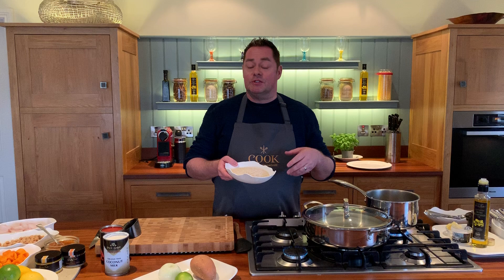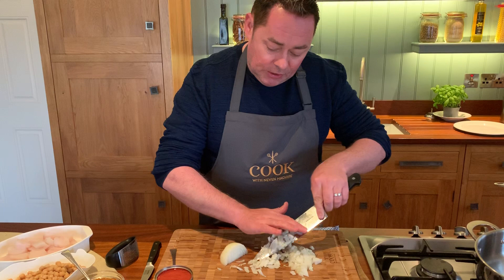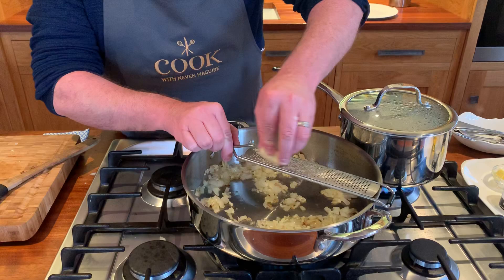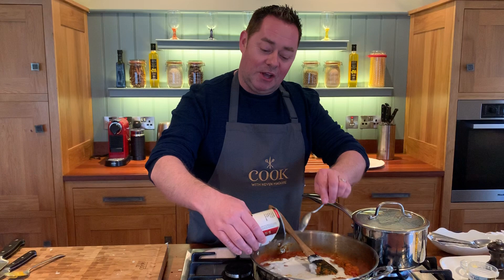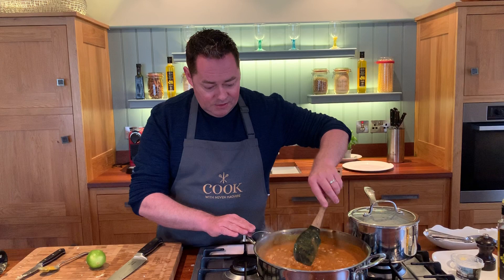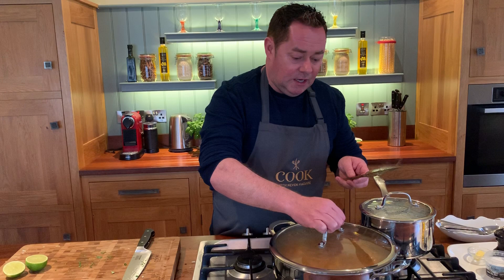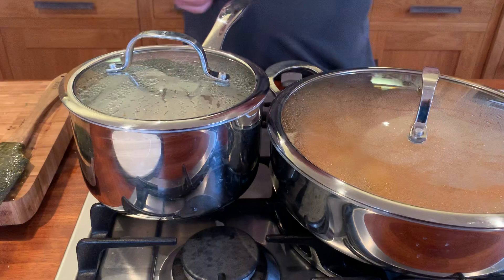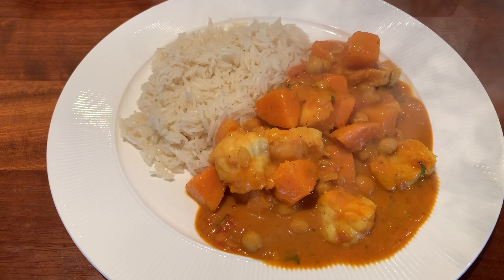Monkfish curry with buttered rice !